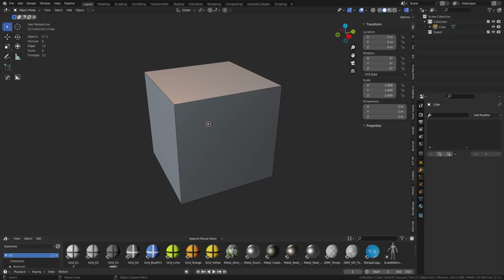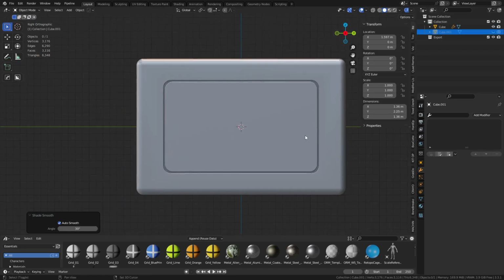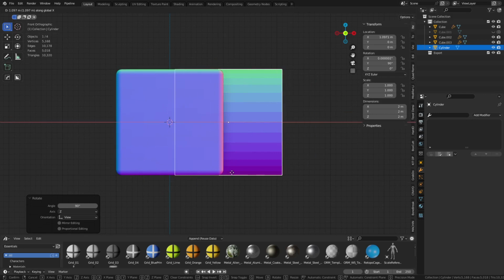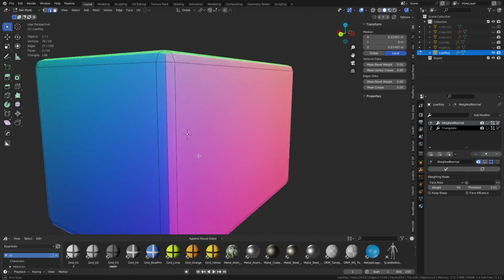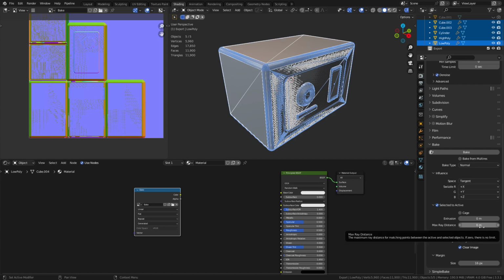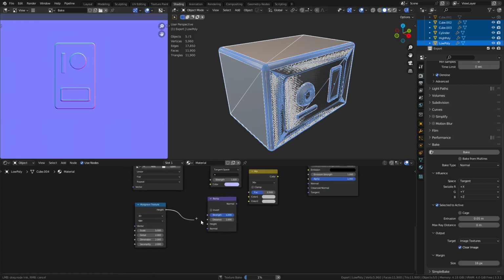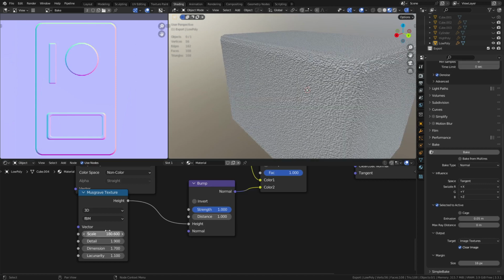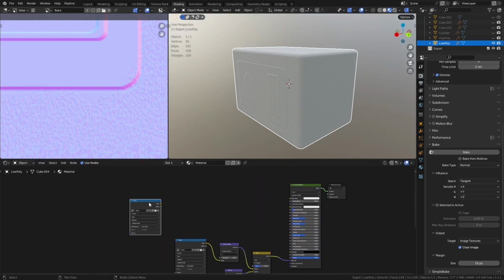Bake To Active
Baking high to low poly mesh in Blender. As a bonus we will bake out some additional normal map information.